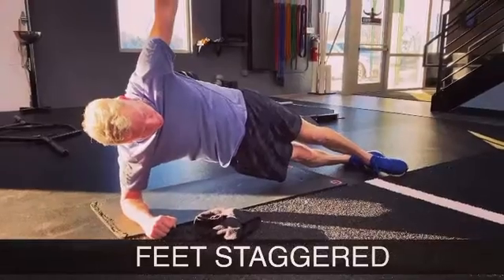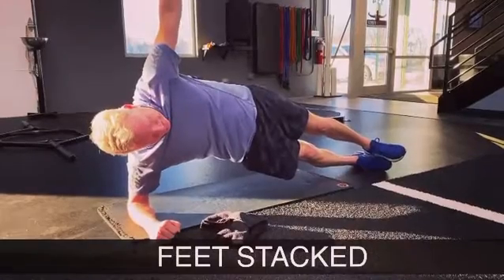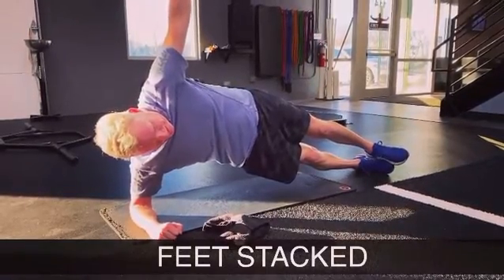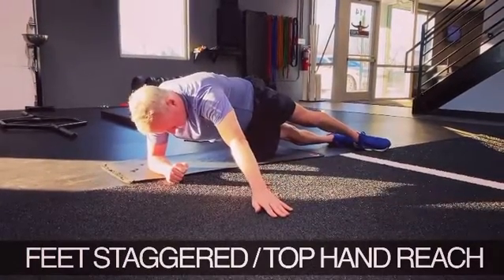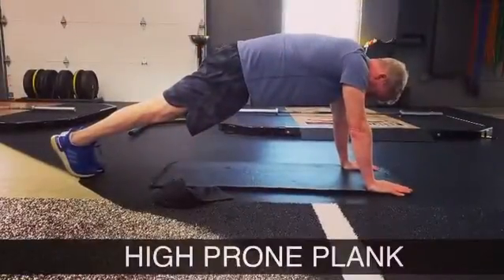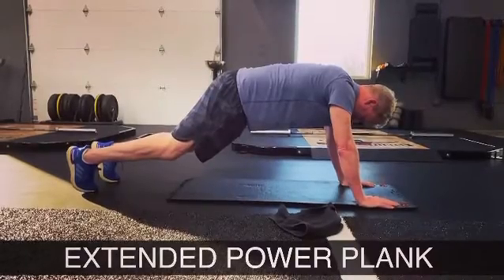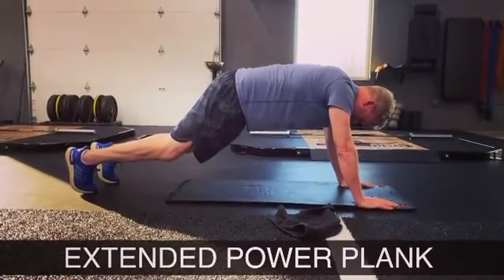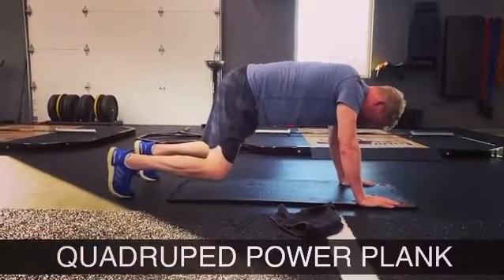UPGRADE YOUR CORE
PLANK PROGRESSIONS

Looking to switch up your core?!

Here’s a basic but beneficial midsection rotation.

SIDE PLANK PROGRESSION:
1️⃣ Side Plank - feet staggered
2️⃣ Side Plank - feet stacked
3️⃣ Side Plank - top hand reach
       (feet stacked)
4️⃣ Side Plank - top hand reach
       (feet staggered)

Keep in mind this is not the only way to hit your CORE, there’s MORE.

PRONE PLANK PROGRESSION:
1️⃣ High Plank
2️⃣ Low Plank
3️⃣ Extended Power Plank
4️⃣ Quadruped Power Plank